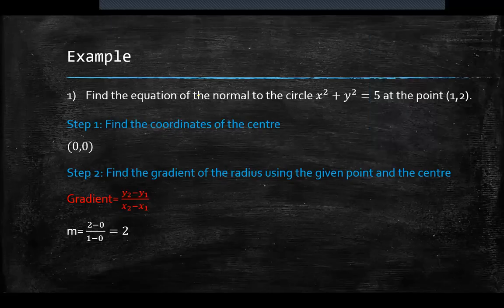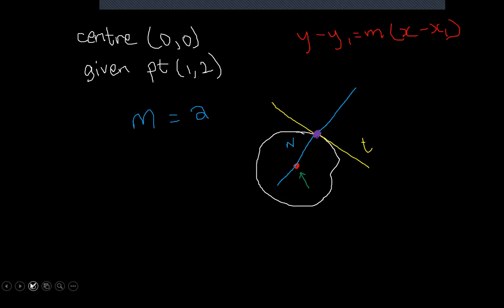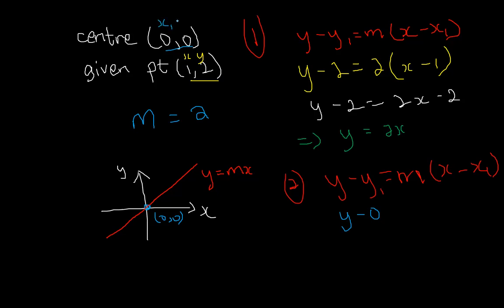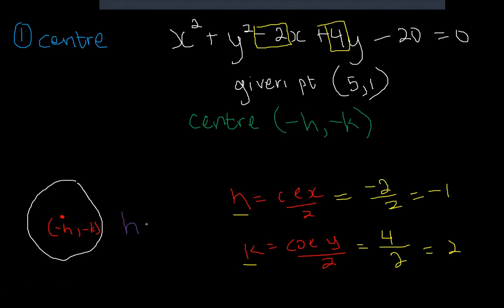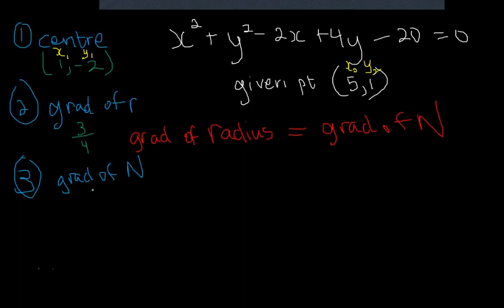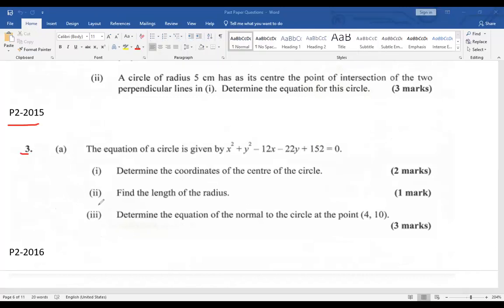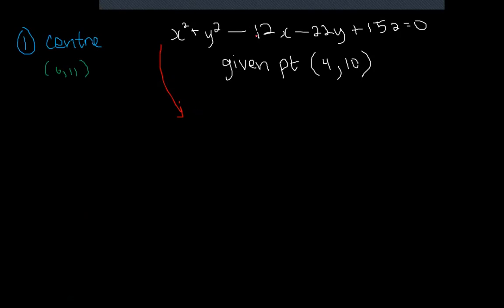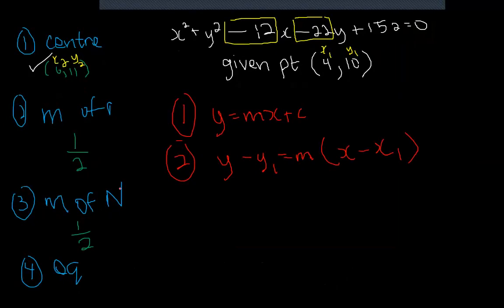Class 13 ( part 3)